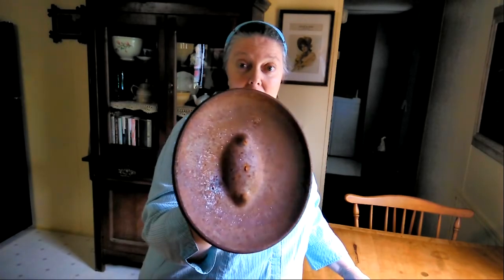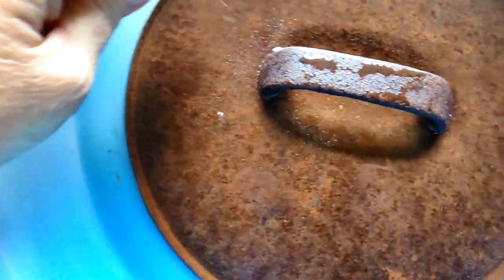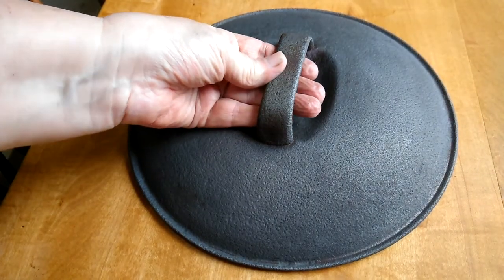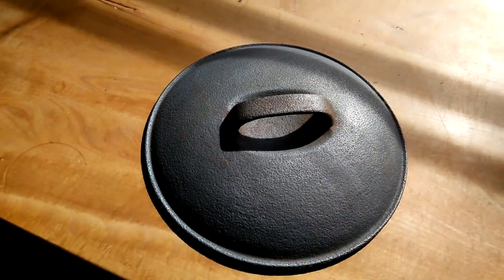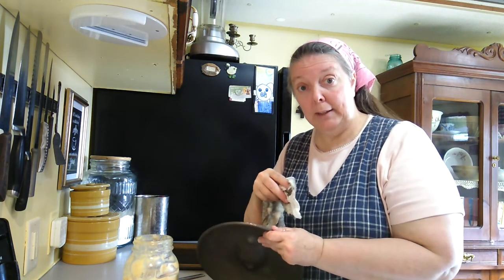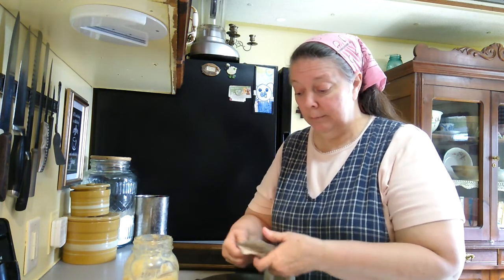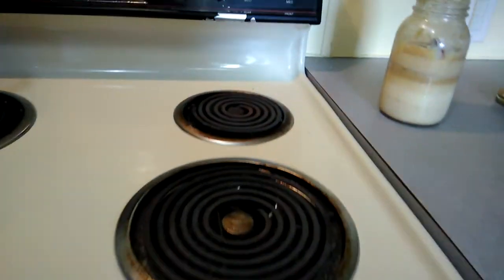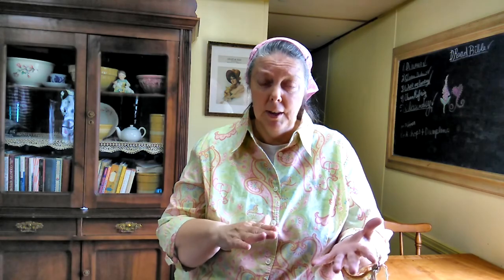Restoring Old RUSTY Cast Iron